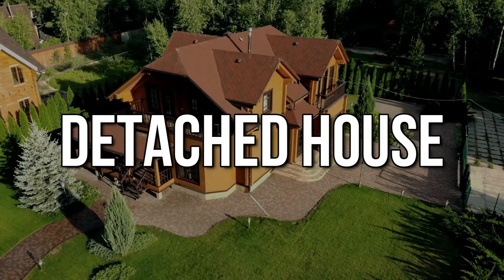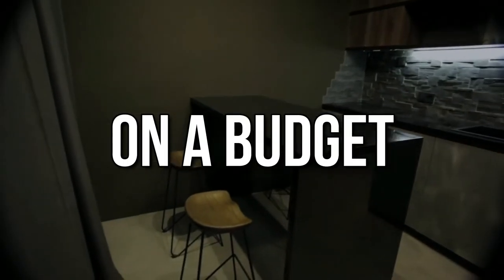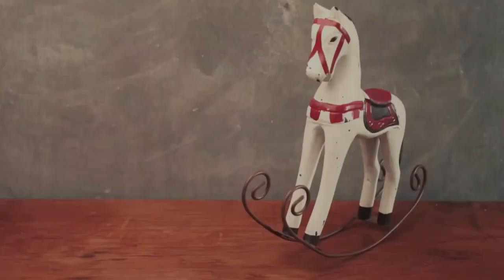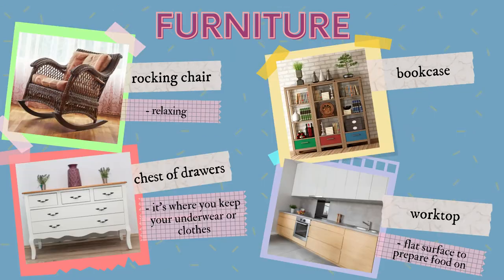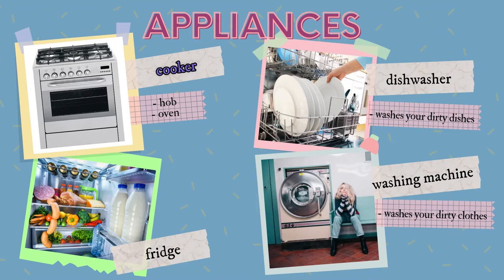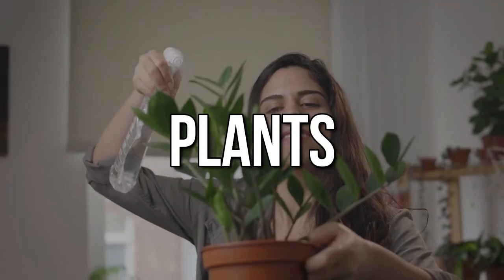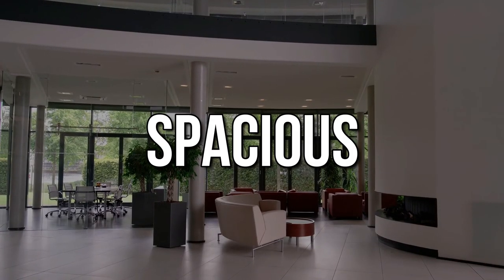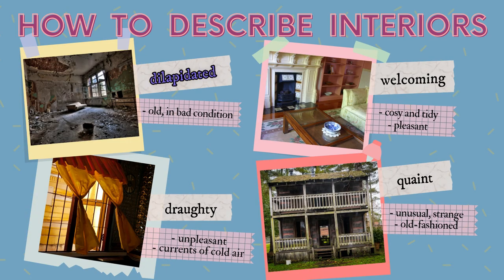how to describe your HOUSE and INTERIORS | house vocabulary | HOW TO ENGLISH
Learn house vocabulary with me!
Today's video is divided into 5 parts:
- types of houses
- furniture
- appliances
- decor
- how to describe interiors

As usual, you can practise what you learn with my quiz questions and exercises.